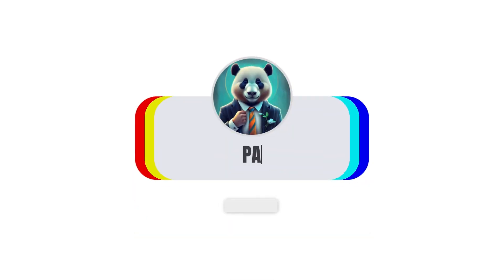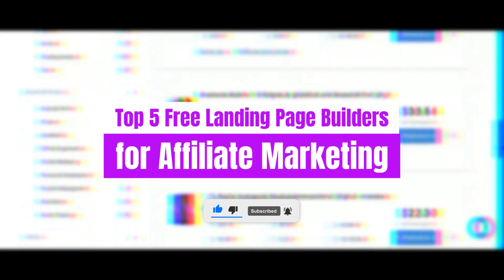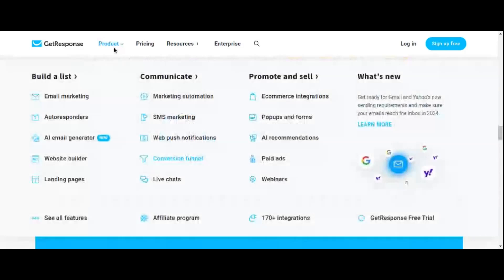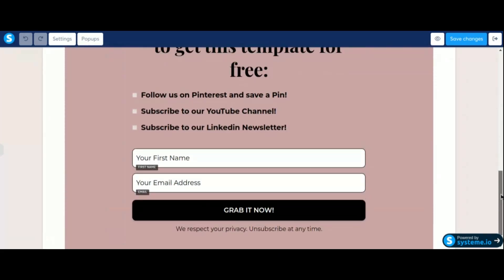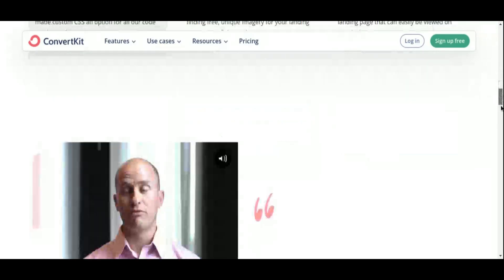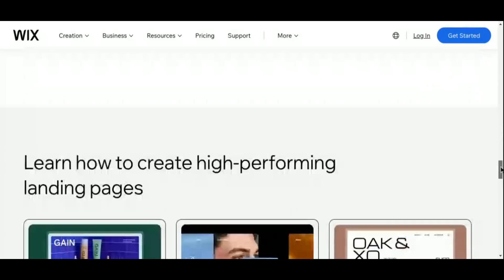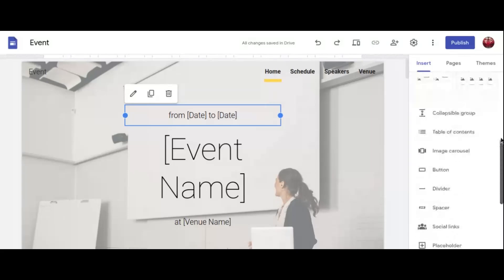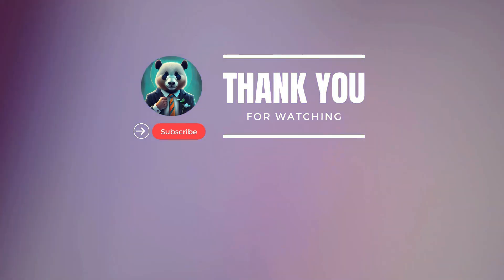Top 5 Free Landing Page Builders for Affiliate Marketing in 2024 | Create, Convert, And Make Money!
In this video, we'll be discussing the top 5 free landing page builders for affiliate marketing in 2024. Whether you're a seasoned affiliate marketer or just starting out, having an effective landing page is crucial for growing your business. We'll take a closer look at each landing page builder, its features, and how it can help you create, convert, and ultimately make money. By the end of this video, you'll have a better understanding of which landing page builder is the best fit for your affiliate marketing needs.